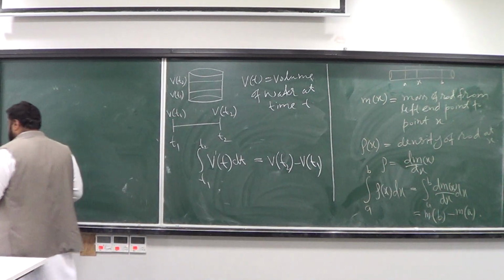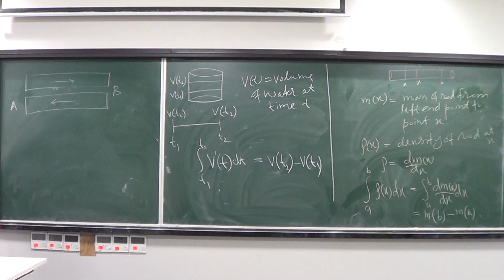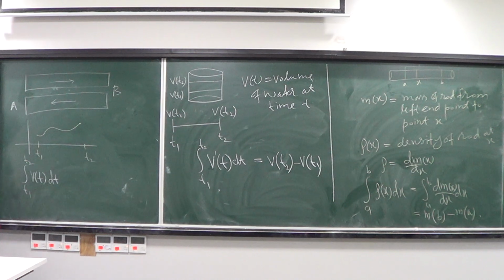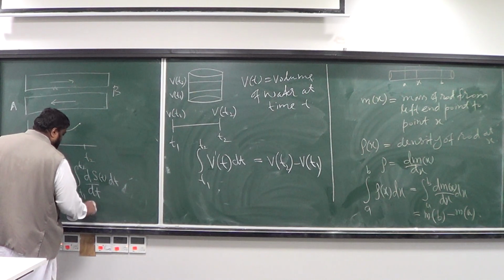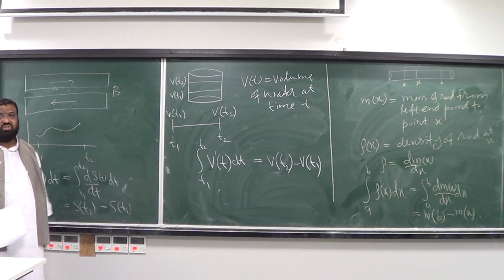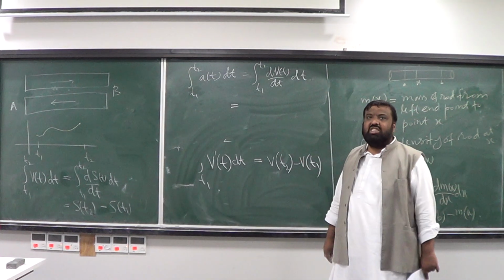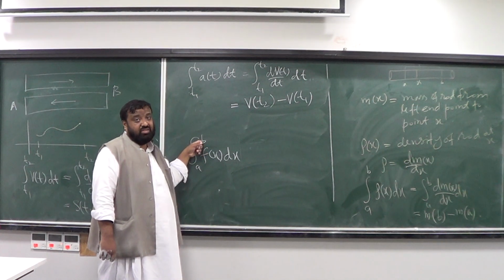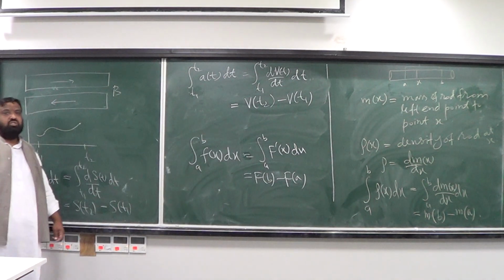Lecture 8 (Part 2): Rectilinear motion and interpretation of definite integral